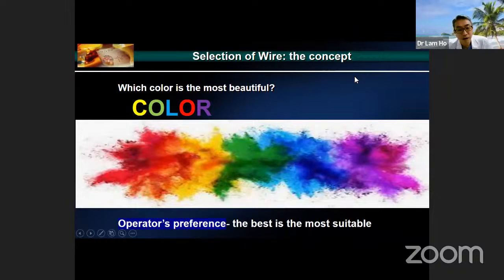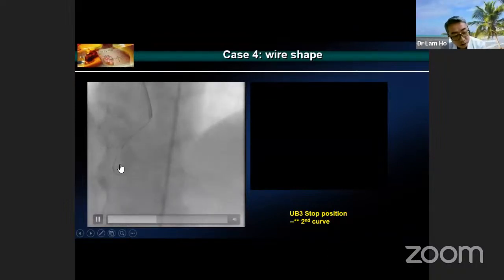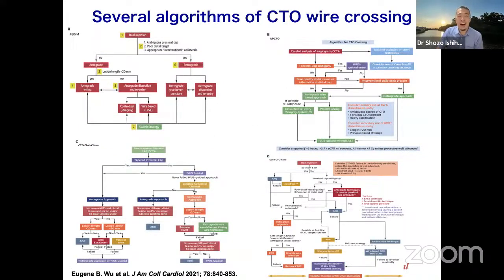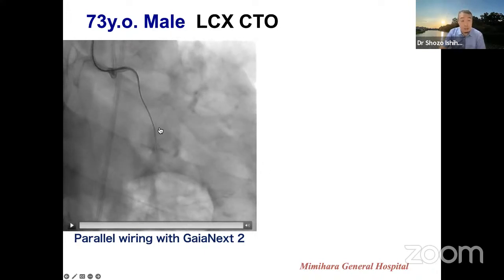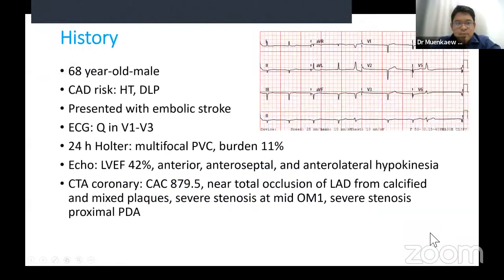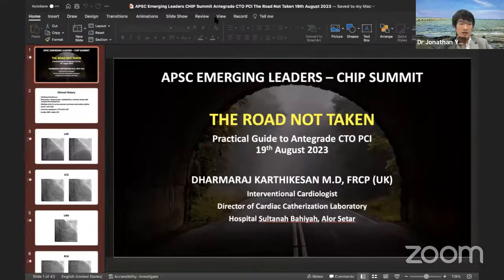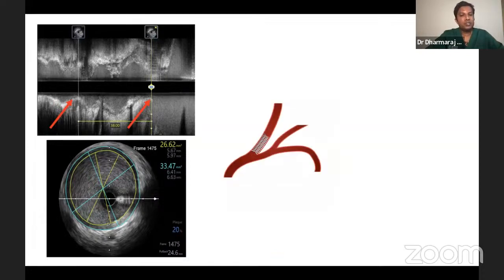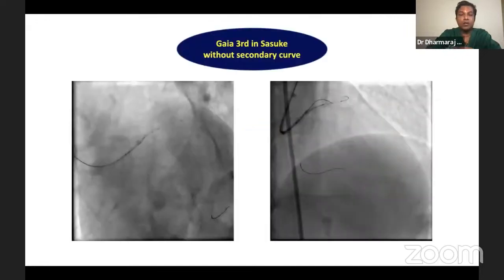Practical Guide To Antegrade CTO PCI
19th Augist 2023, Saturday
APSC Emerging Leaders CHIP Summit
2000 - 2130 Singapore time UTC +8

Chair:
Clin A/Prof Jonathan Yap
Interventional Cardiologist
National Heart Centre Singapore
Singapore

Dr Jonathan Sung
Interventional Cardiologist
Tuen Mun Hospital
Hong Kong

Speakers:
Dr Lam Ho
Cath Lab Director & Consultant
Tuen Mun Hospital
Hong Kong
Topic: Selecting the right wire for antegrade CTO

Dr Shozo Ishihara
Department Manager
Department of Cardiology
Mimihara General Hospital
Japan
Topic: Tips and techniques to optimize success of antegrade CTO
Dr Muenkaew Muenpetch
Interventional Cardiologist
Thammasat University Hospital
Thailand
Topic: Case Presentation 1
Dr Dharmaraj Karthikesan
Interventional Cardiologist
Pantai Hospital Laguna Merbok
Malaysia
Topic: Case Presentation 2
Panelists:
Clin A/Prof Jack Tan
Deputy Chief Executive Officer
Senior Consultant
Department of Cardiology
Past President, Asian Pacific Society of Cardiology

Dr F. Aaysha Cader
Assistant Professor
Interventional Cardiologist
Ibrahim Cardiac Hospital & Research Institute
Bangladesh

Dr Wishnu Aditya
Interventional Cardiologist
Jakarta Heart Center
Indonesia

Dr Faisal Habib
Interventional Cardiologist
Adam Malik General Hospital
Indonesia

Dr Purich Surunchupakorn
Interventional Cardiologist
Central Chest Institute of Thailand
Thailand

Endorsed by:
Singapore Cardiac Society

Accredited by:
EBAC